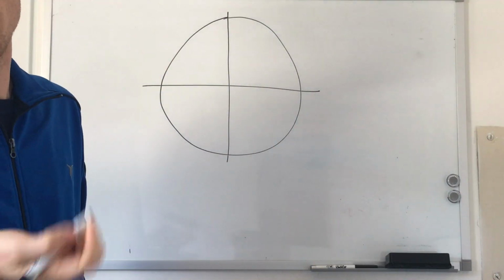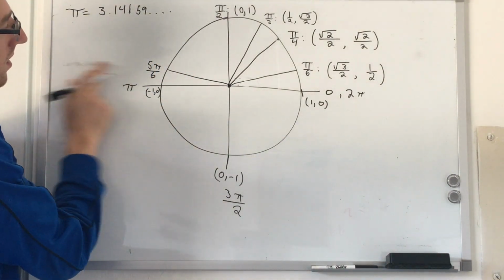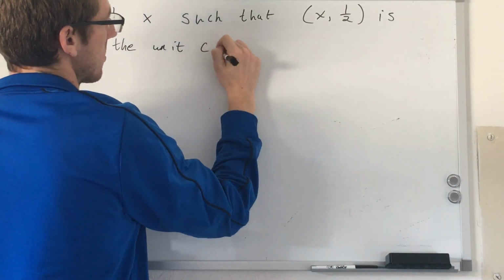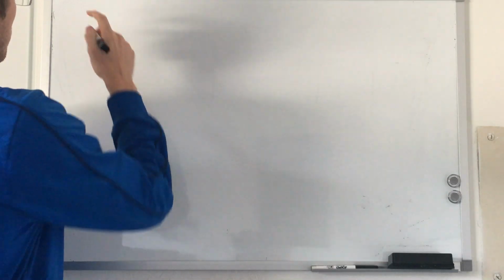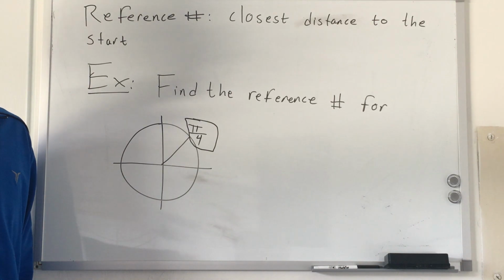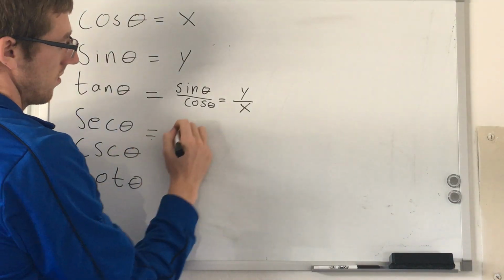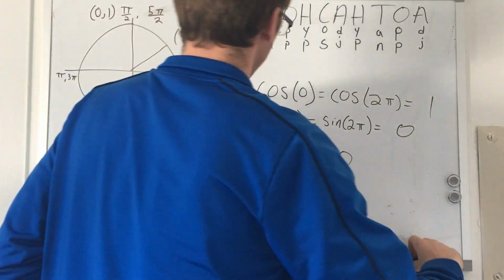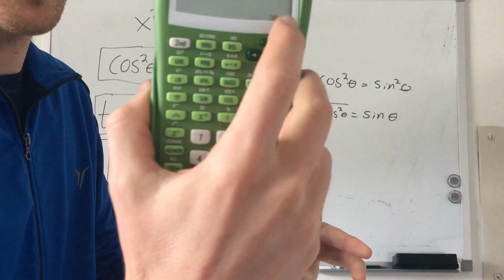Section 5.1 and 5.2 The Unit Circle